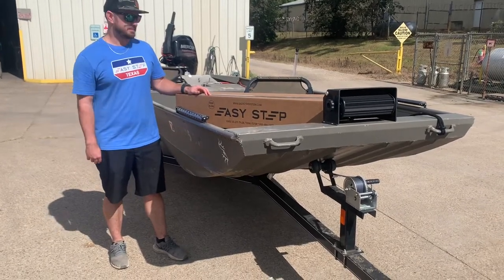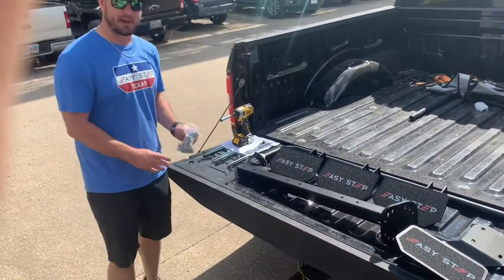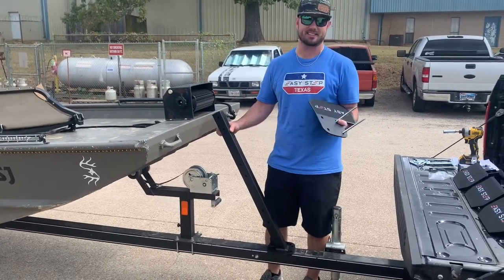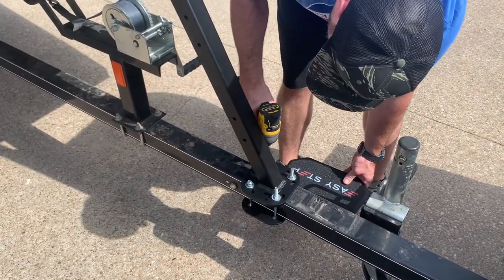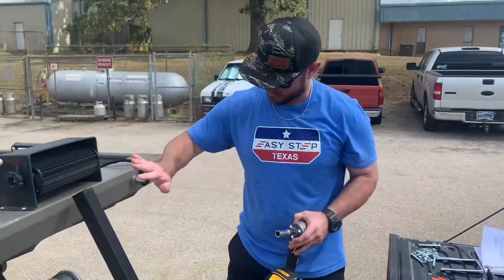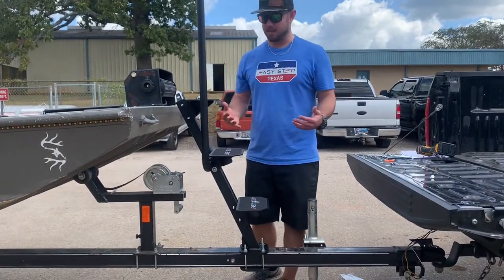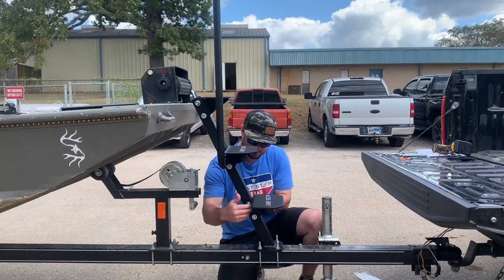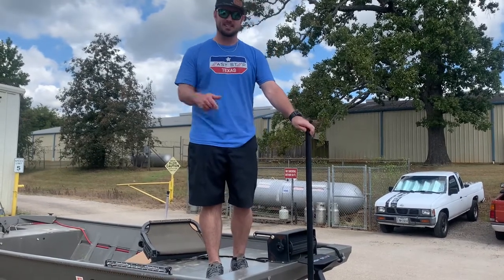Easy Step 3.0 and 1.0 Install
In this video we install the easy step 3.0 and 1.0. Check us out at easystepsystem.com